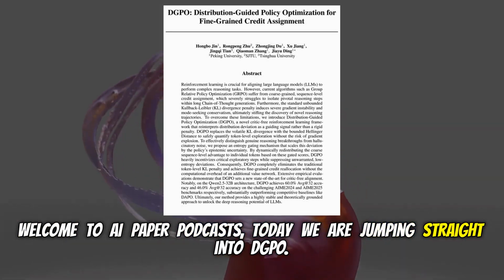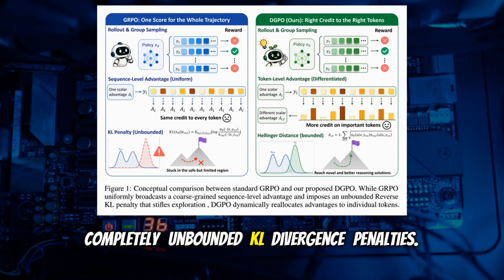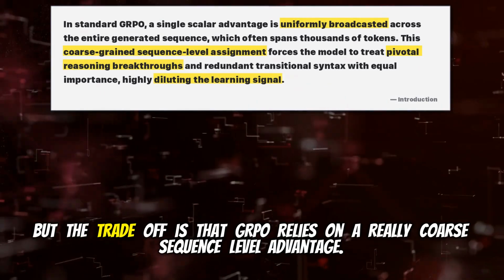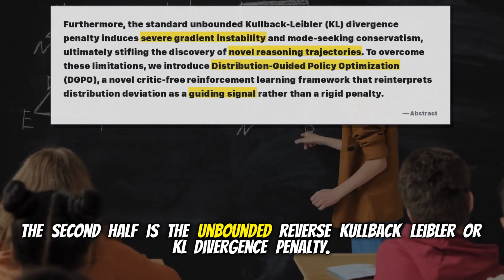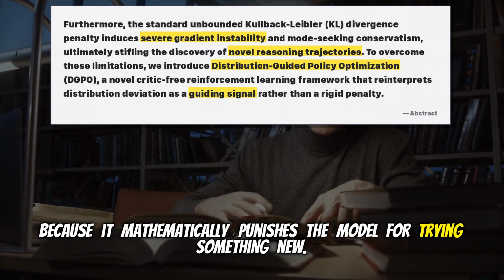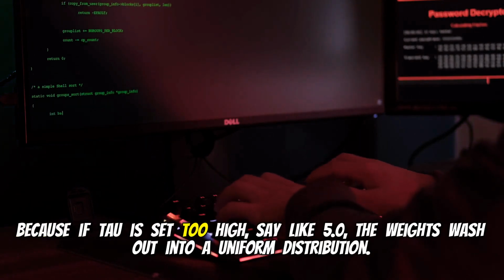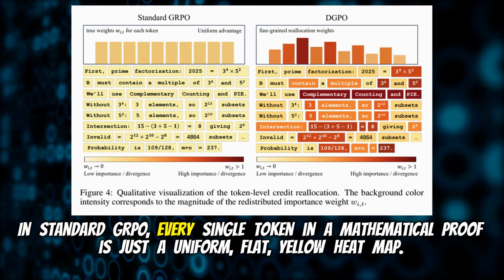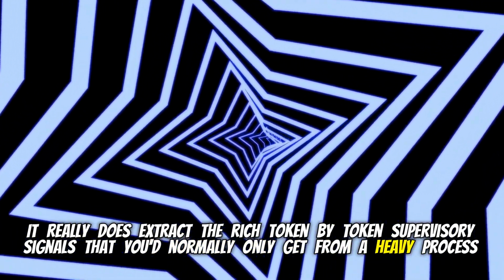DGPO: Distribution Guided Policy Optimization for Fine Grained Credit Assignment (May 2026)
Title: DGPO: Distribution Guided Policy Optimization for Fine Grained Credit Assignment (May 2026)

Summary:
This paper introduces Distribution-Guided Policy Optimization (DGPO), a novel critic-free reinforcement learning framework designed to address coarse-grained credit assignment and gradient instability in LLM alignment. DGPO replaces the standard unbounded KL divergence with the bounded Hellinger Distance and uses an entropy gating mechanism to reallocate sequence-level advantages to individual tokens. This method achieves state-of-the-art performance on mathematical reasoning benchmarks like AIME2024 and AIME2025 while maintaining high computational efficiency comparable to GRPO.

Key Topics:
- Reinforcement Learning
- Large Language Models
- Fine-Grained Credit Assignment
- Hellinger Distance
- Chain-of-Thought Reasoning
- Policy Optimization

Chapters:
00:00 - Introduction to DGPO
01:17 - Bottlenecks in Standard GRPO
02:45 - Solving the KL Trap
03:59 - Deviation as Guiding Signal
04:28 - Applying Hellinger Distance
06:02 - Policy Entropy Gating
07:28 - Fine-Grained Credit Reallocation
08:26 - Visualizing Importance Weights
09:12 - Hardware and Efficiency Stats
10:14 - Scaling to Large Models
11:15 - Future Creative Applications